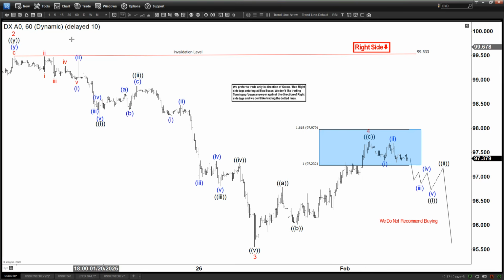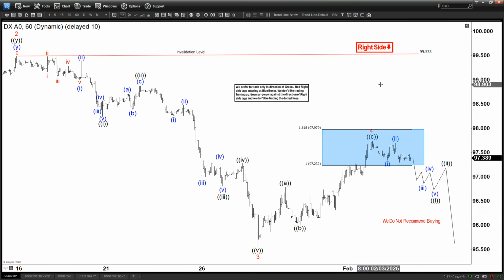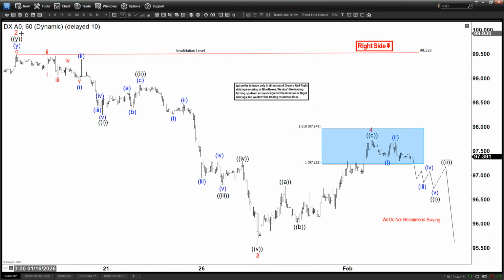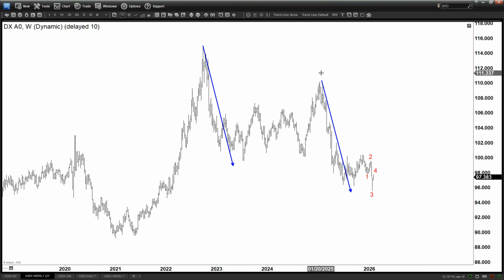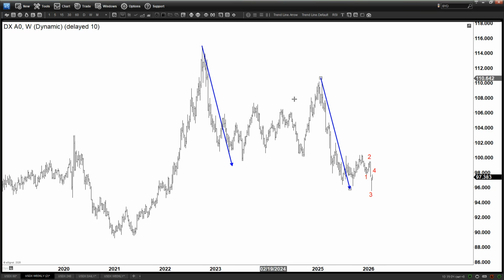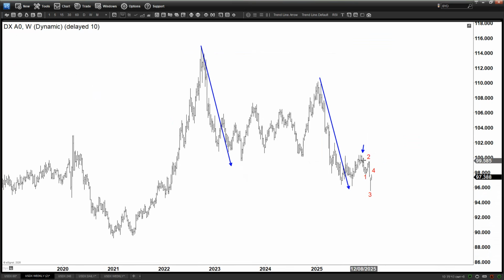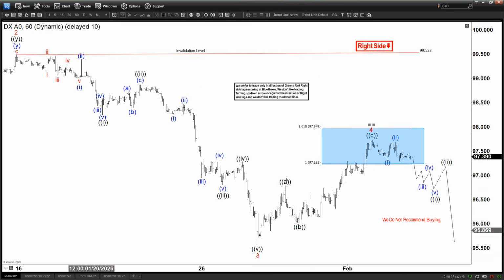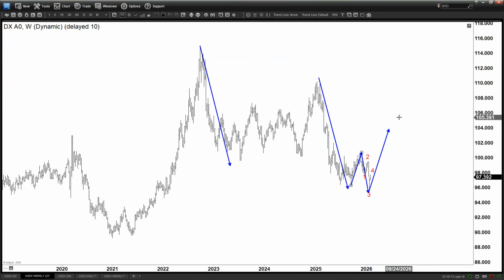Dollar Index (DXY) Progressing Toward Final Stages of Wave 5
_____________ Description _____________
Dollar Index (DXY) Extends Corrective Upswing, Bearish Trend Intact

To learn more about Elliott Wave, check out our Educational classes and sign up for a 14-day Trial At EWF, we cover 78 instruments in different asset classes from forex, commodities, indices, stocks, ETFs, and crypto-currencies. We provide Elliottwave forecast in 4 different time frames, a Live Trading Room, a 24-hour chat room, live sessions, and much more.

✪ Important Tags